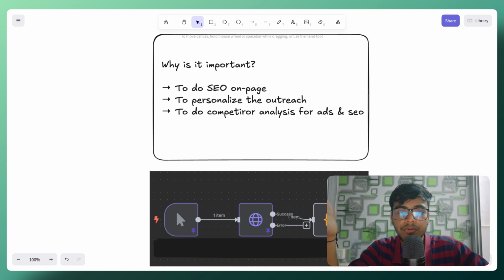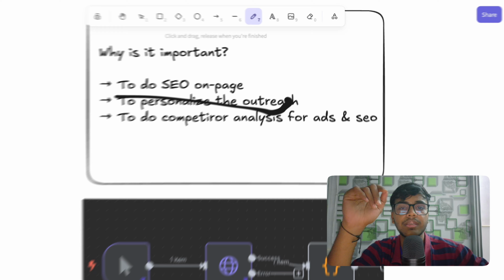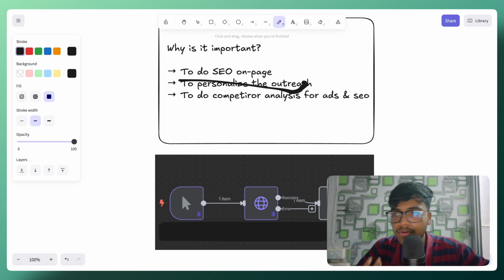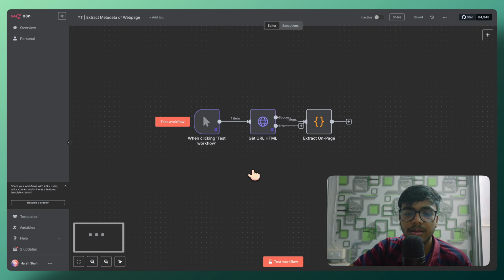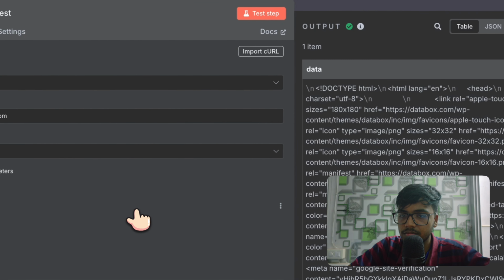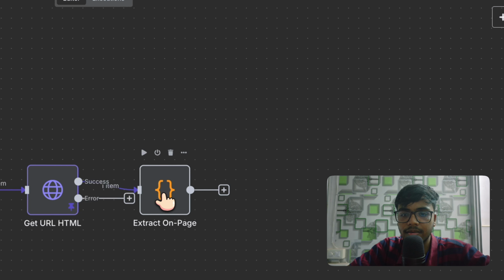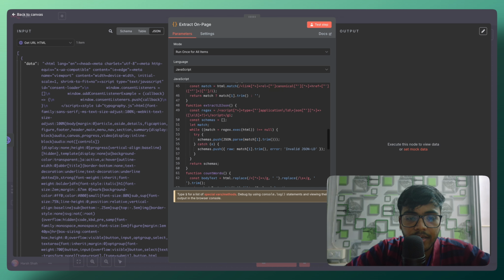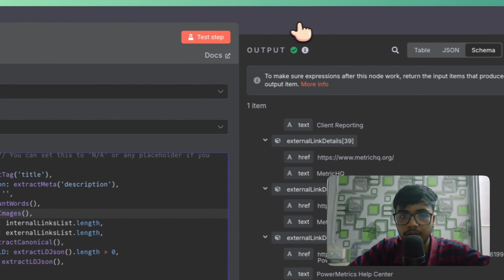Scrape Any Websites in Minutes For Free Using N8N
WHY ME?